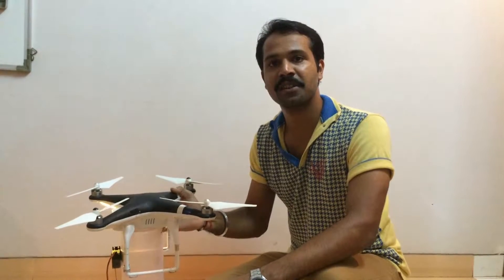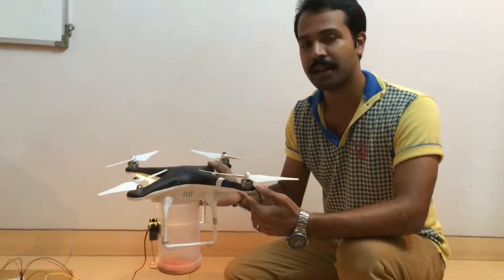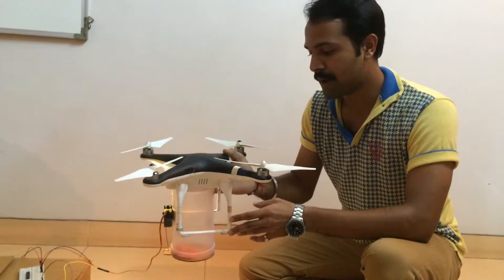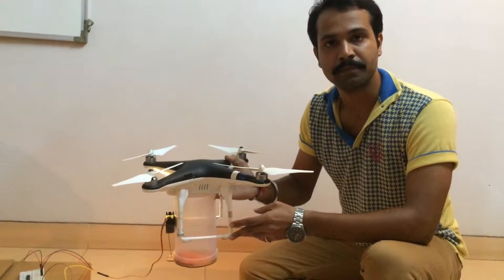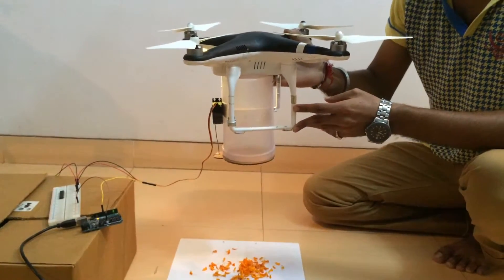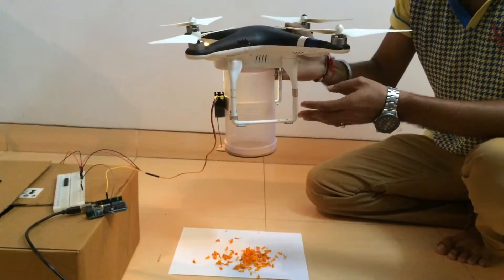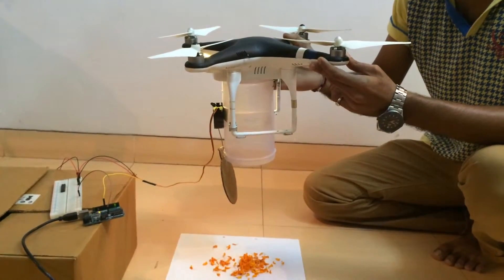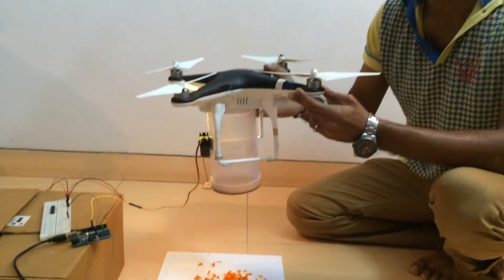1MW Flower Shower Dropping Mechanism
Explanation of 1MW Flower Shower Dropping Mechanism